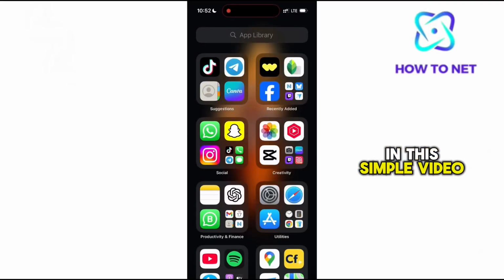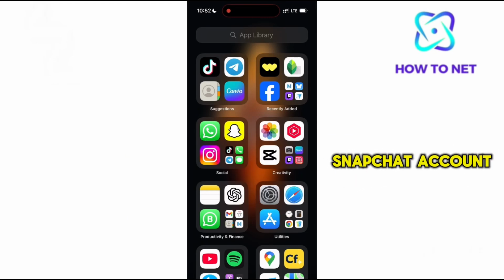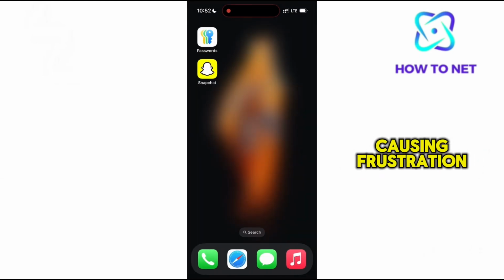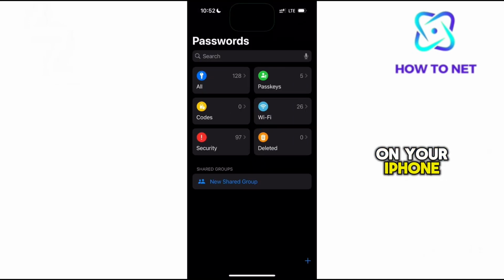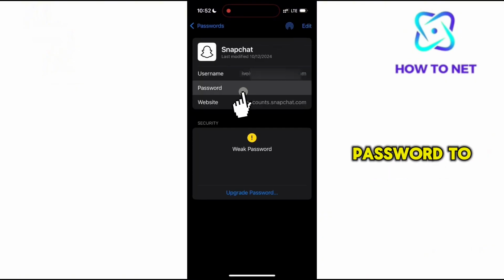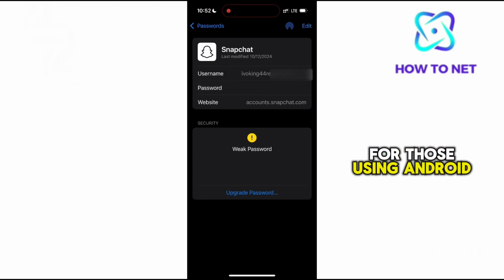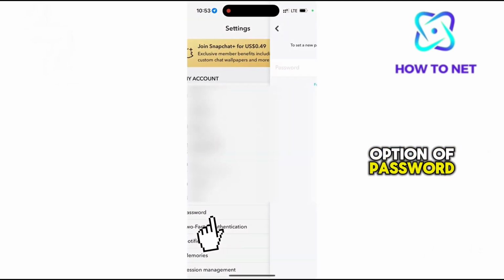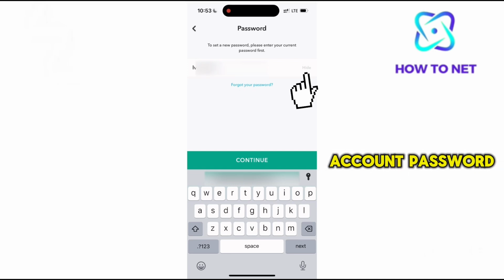How to See Your Snapchat Password?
In this simple video tutorial, am going to share with you how to see your Snapchat password. Whether you’re managing your Snapchat account or accessing it on a new device, knowing your password is crucial for maintaining control and security. Forgetting it can lock you out, causing frustration and the hassle of resetting it.

See Snapchat Password